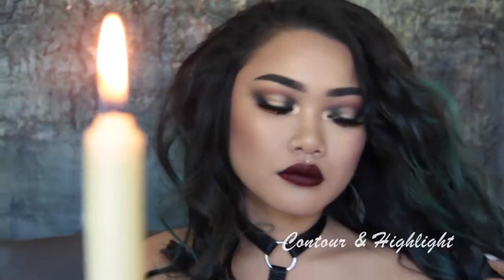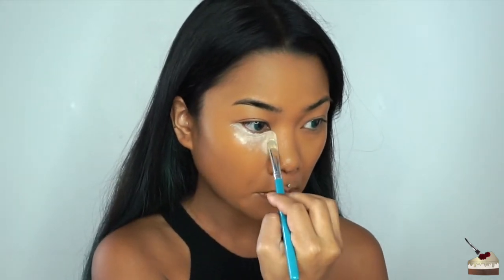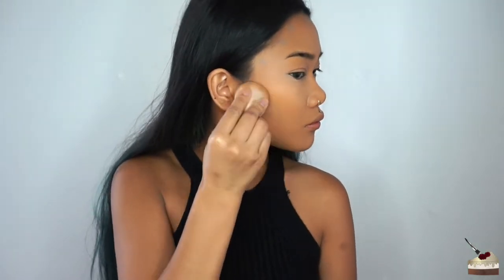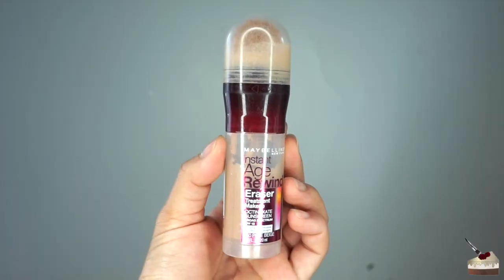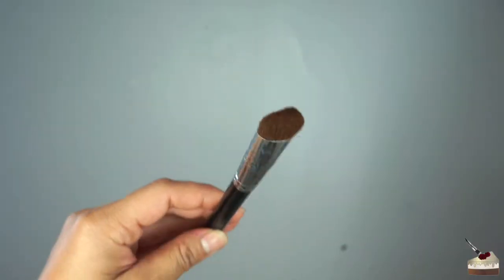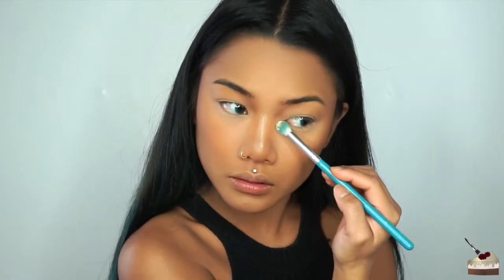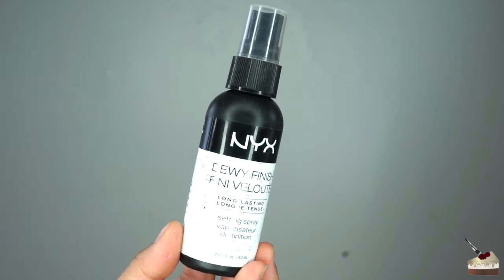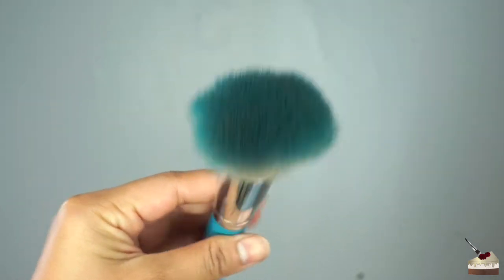HOW TO CONTOUR & HIGHLIGHT | Cakeupchristen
Happy Monday! This video was requested by a friend so here's how I contour and highlight using cream and powder!
PRODUCTS MENTIONED:

FOUNDATION:
MAYBELLINE FIT ME Dewy + Smooth foundation #330 Toffee

CREAM CONTOUR & HIGHLIGHT:
ANASTASIA BEVERLY HILLS Cream Contour & Highlighter Palette

SETTING POWDER:
LAURA MERCIER Translucent Powder
MAYBELLINE Loose Powder in "Light"

CONCEALER:
MAYBELLINE Instant Age Rewind Eraser

BRONZER:
TOO FACED in "Dark Chocolate Soleil"

HIGHLIGHTER:
SLEEK MAKEUP Cream Highlighter in "Strobing Soufflé"
ANASTASIA BEVERLY HILLS Moon Child Glow Kit in "Pink Heart"

SETTING SPRAY:
NYX Dewy Finish

BLUSH:
WET N' WILD in 831E "Pearlescent Pink"

LASHES:
BOLDFACE MAKEUP "Bold is Beautiful"

LIPS:
COLOURPOP COSMETICS Ultramatte Lipstick in "More Better"